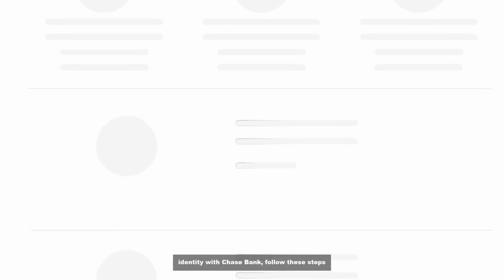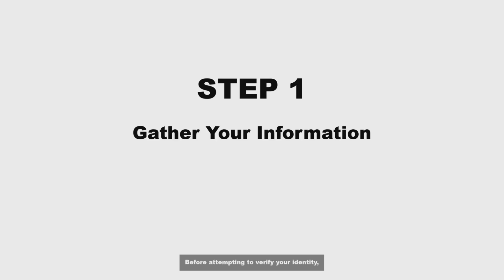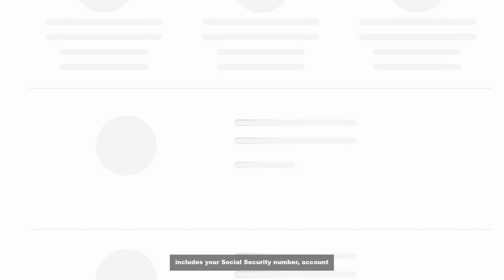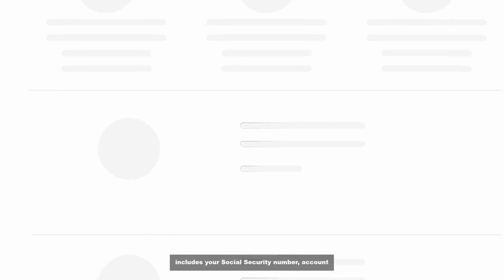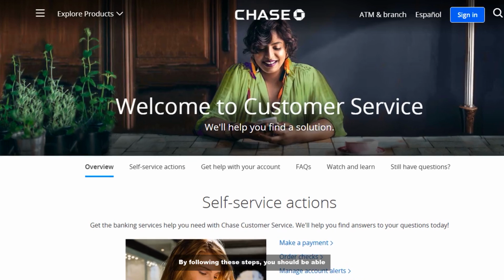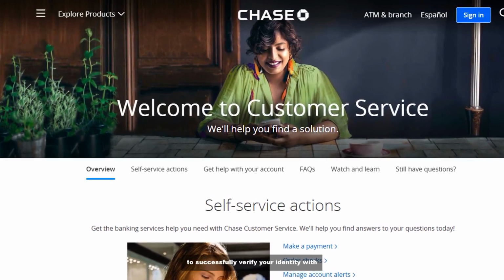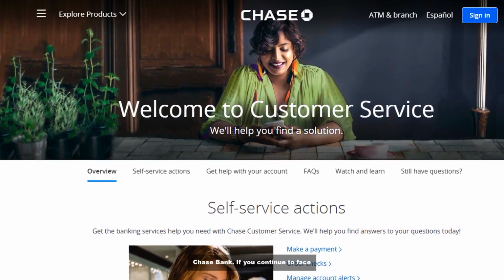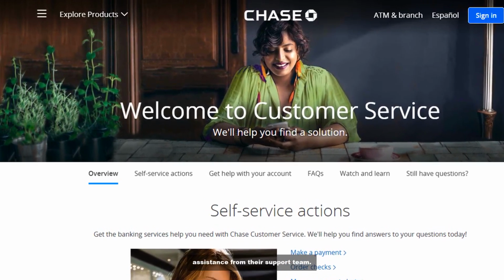How To Verify Your Identity On Chase Bank If Verification Fails 2026 (UPDATED GUIDE)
In this video, we provide an updated guide on how to verify your identity on Chase Bank if verification fails in 2026. Learn the steps to troubleshoot common issues and ensure your account security.